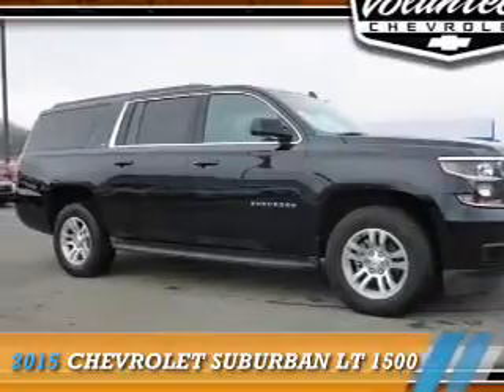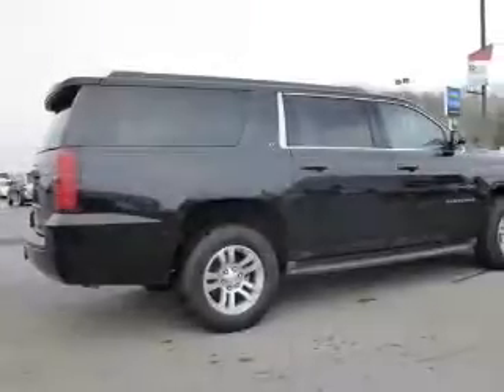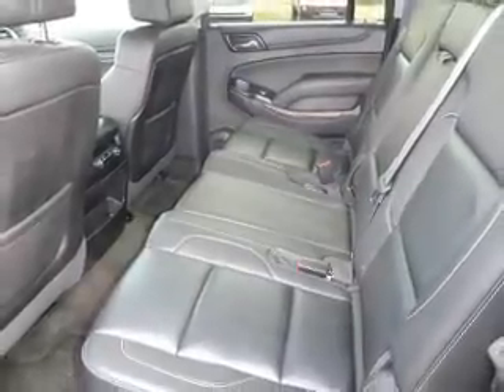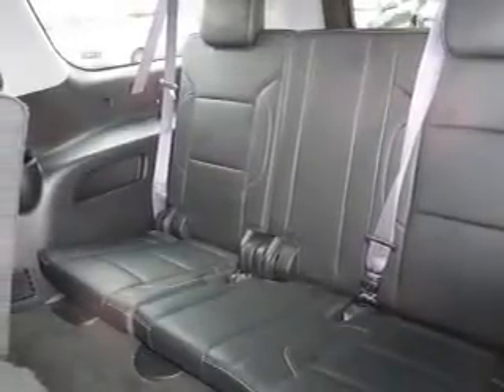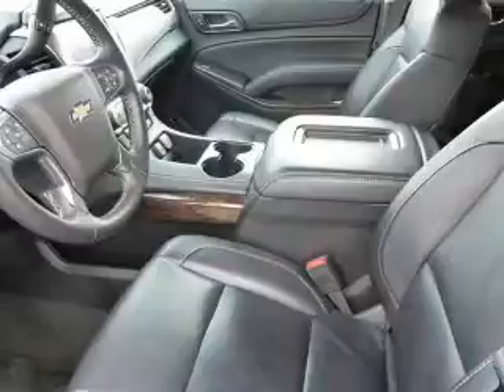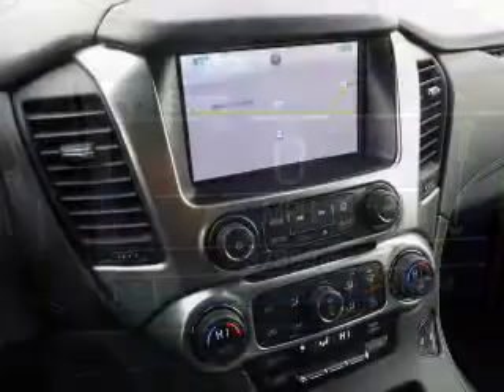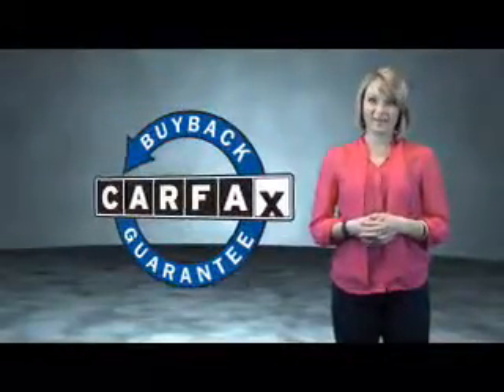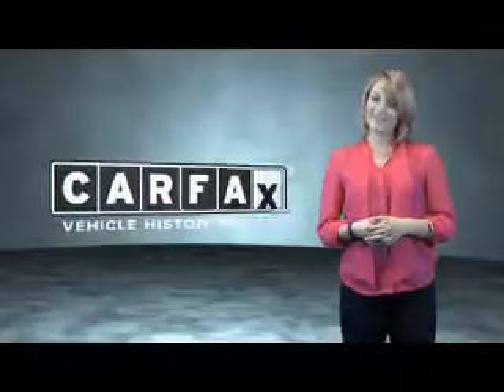2015 Chevrolet Suburban PI4329 - Sevierville TN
Year: 2015
Make: Chevrolet
Model: Suburban
Trim: LT 1500
Engine: 5.3 liter 8 Cylindercylinder 4WD
Transmission: 6-Speed Shiftable Automatic
Color: Black
Mileage: 37206
Address:
VIN:1GNSKJKC4FR635749